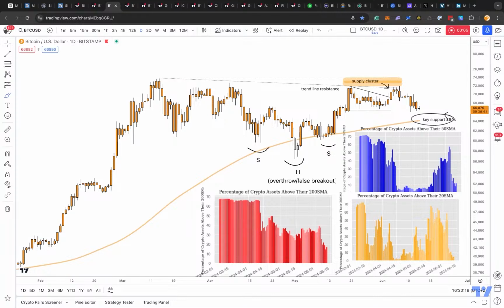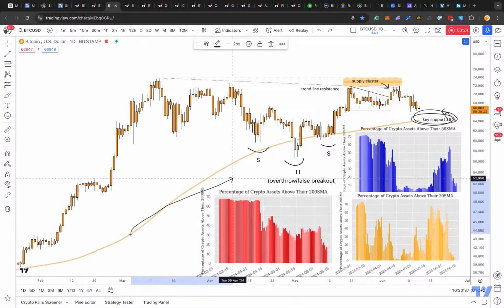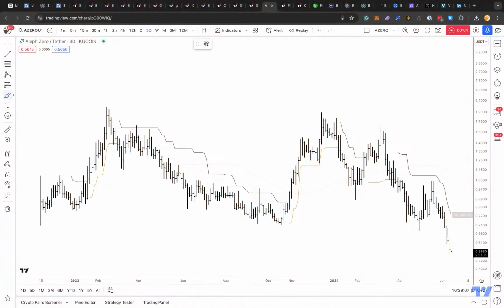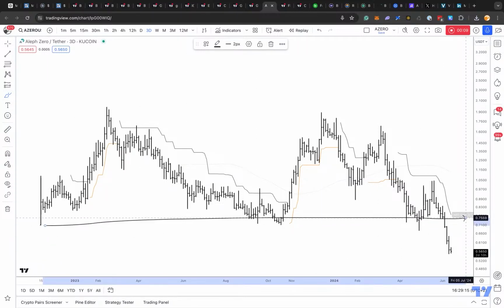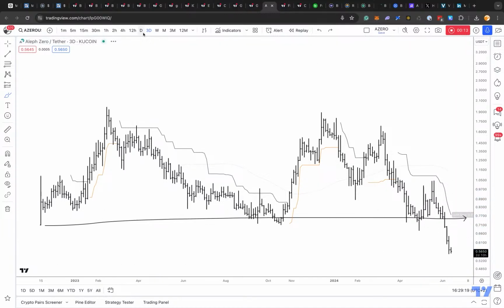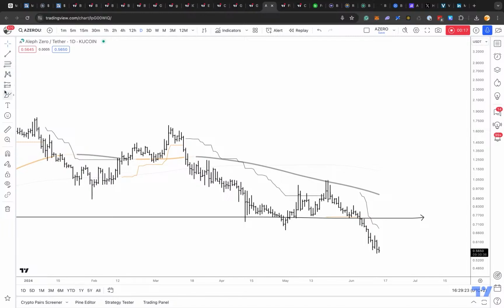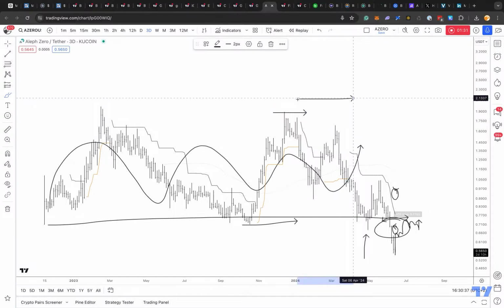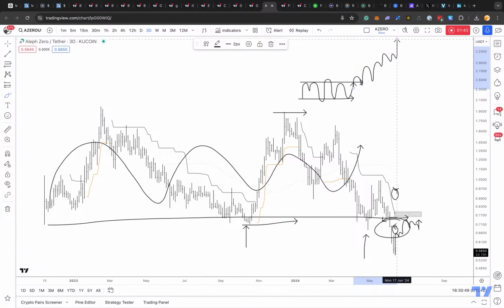The Best Time To Buy Is When Most People Are Afraid To Buy - BTC | GOLD | AZERO | SOIL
📗 Nest Club - Exclusive community for crypto people with trading signals, webinars, education, fundamental analysis, and altcoin gem picks

0:01 Bitcoin BTC Analysis
4:18 Gold Analysis
7:04 Aleph Zero AZERO Analysis
9:22 Soil Analysis